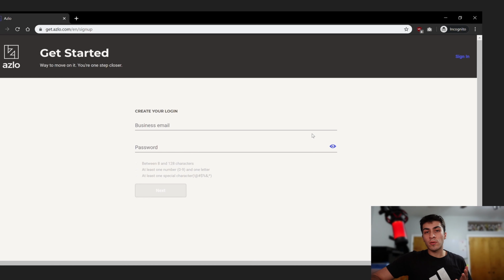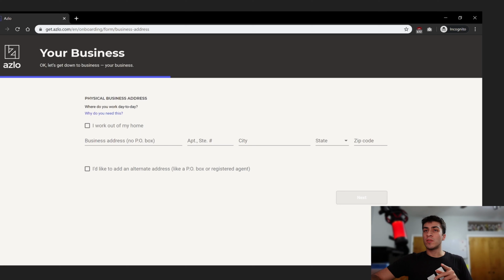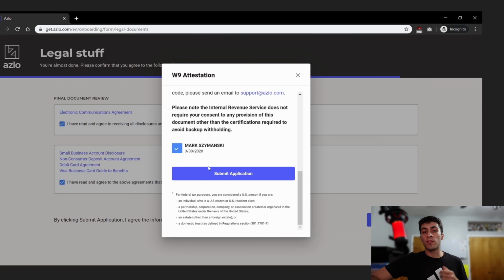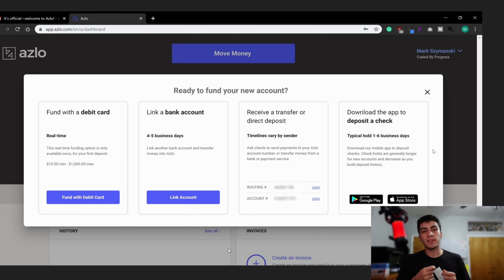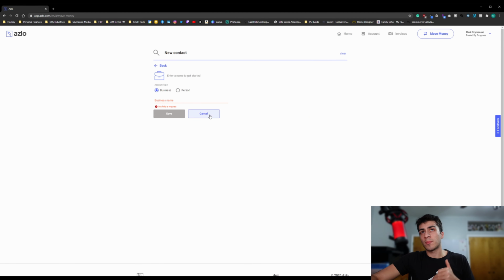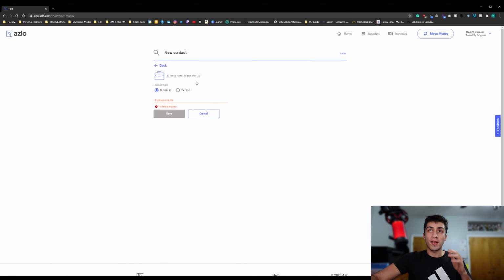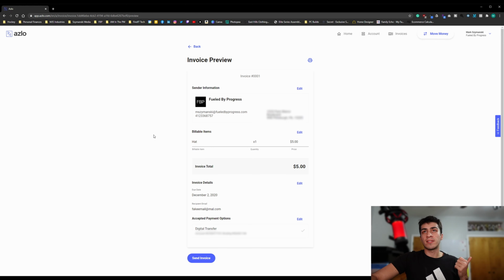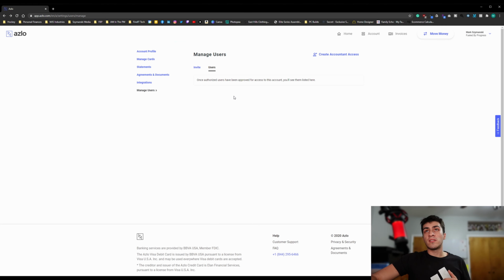(UPDATE BELOW) Azlo Business Bank Account | Full Application Walkthrough & Platform Overview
We received some very sad news today regarding Azlo. Here is the email text:

"It is with regret that I share this news today: Our parent bank, BBVA US, has made the strategic decision to close Azlo. Transparency is incredibly important to me and the Azlo team, which is why we are sharing the news early. There will be no immediate changes to your account or to your service.

As founders and entrepreneurs ourselves, we know that there can be unexpected bumps on the entrepreneurial journey. We’re sorry that we won’t be alongside you—our inspiring community of entrepreneurs—as you grow and flourish.

We want to reiterate that Azlo’s service, and your account, is not going away today, and we will continue to support you during this period of transition. We understand that you will have questions for us.

This is a full walkthrough of the Azlo application process and a complete overview of the platform. I have 5 businesses on Azlo's platform and I have been very pleased with my experience thus far.

➢ WeBull - Sign up, get a free stock! Fund your account, get another free stock!

Follow me on all social @markjszymanski